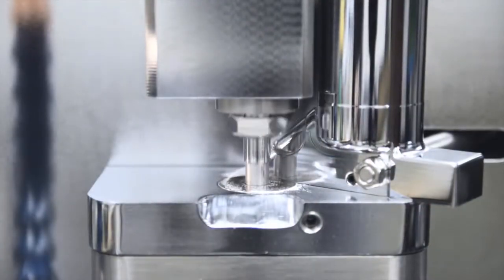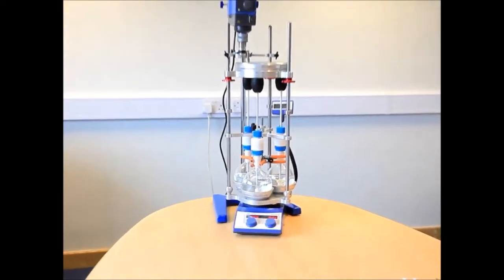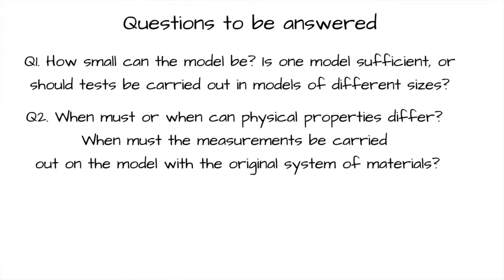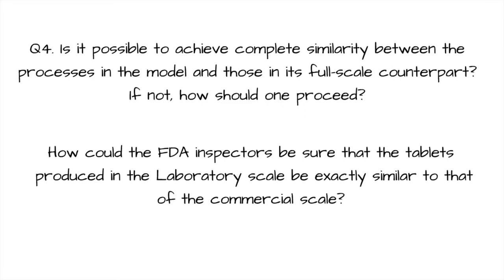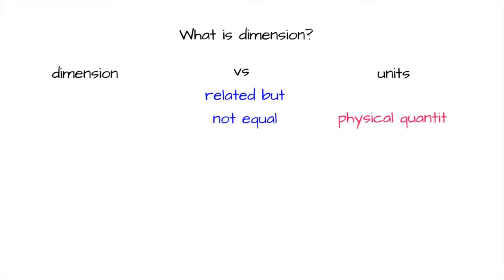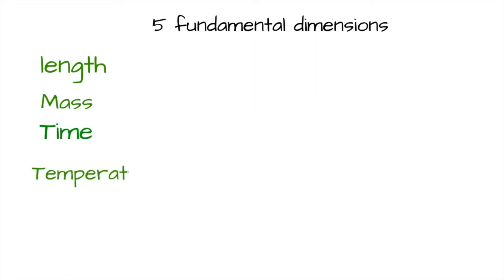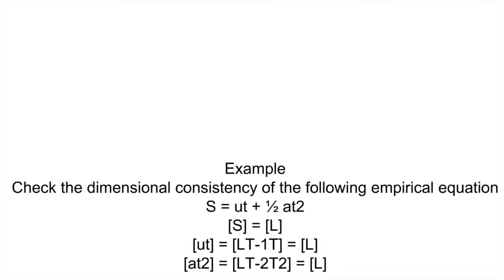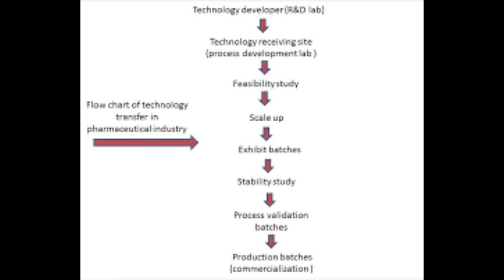Pharmaceutical Engineering - Dimensional Analysis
Dimensional Analysis for pharmaceutical students